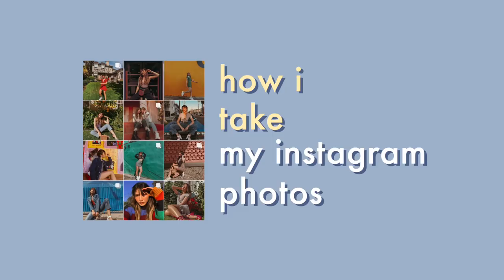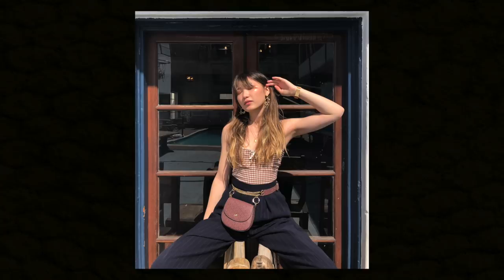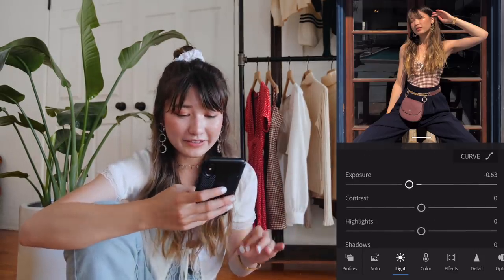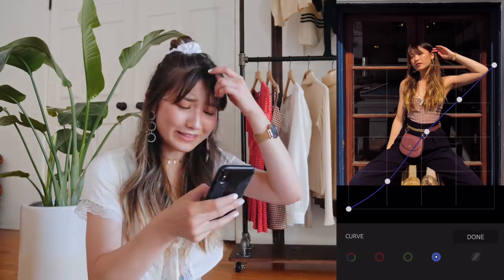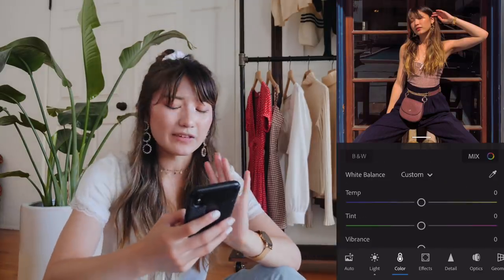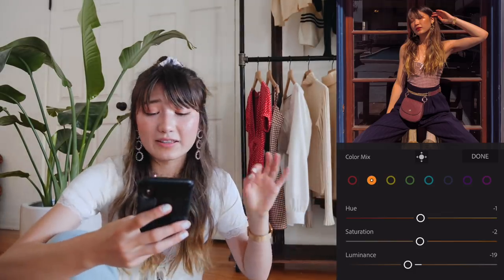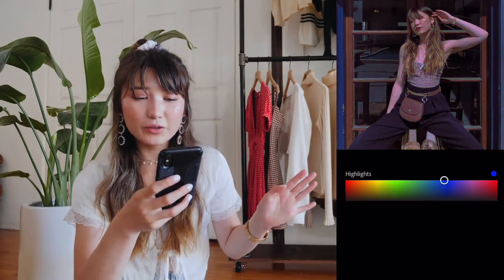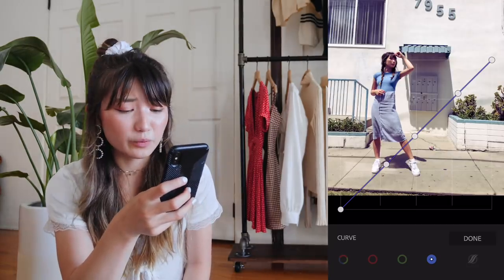how i edit my instagram photos + plan my feed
The long awaited instagram photo editing tutorial! In this eight month overdue video, I walk through how i edit my instagram photos on my phone with Lightroom Mobile CC from scratch without presets, discuss what the heck color curves are and how to use them, show you how I plan an ~aesthetic~ feed, and teach you how to turn even the ugliest iPhone self timer pic instagram worthy.

EDITING APPS
Lightroom Mobile CC for editing
Plann for planning my feed

➭ vlog camera
➭ on camera mic